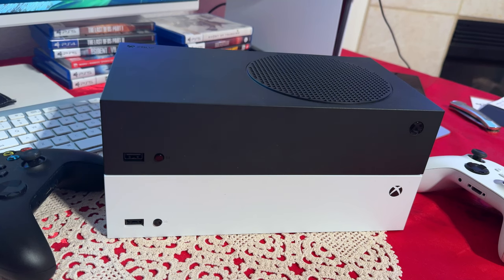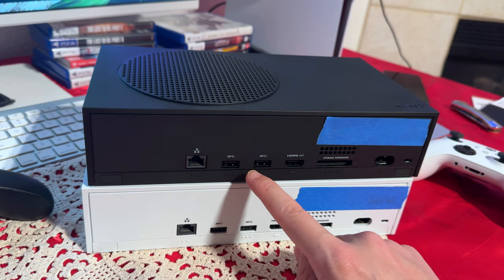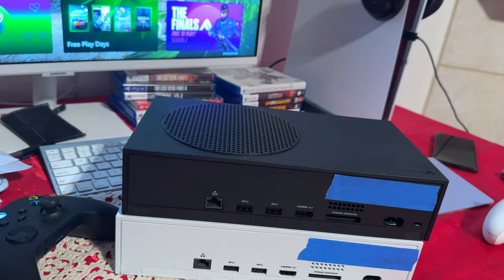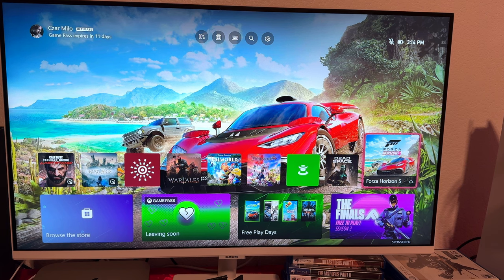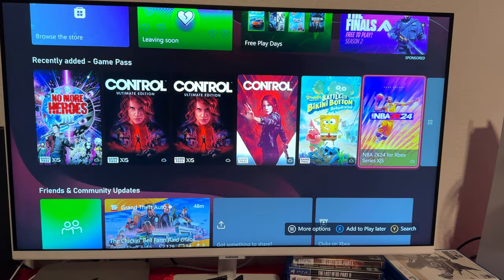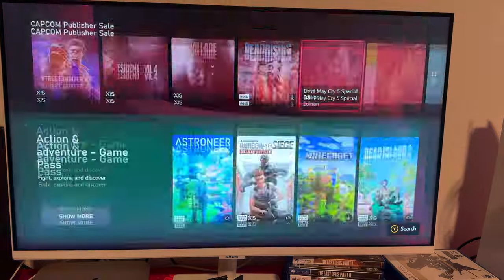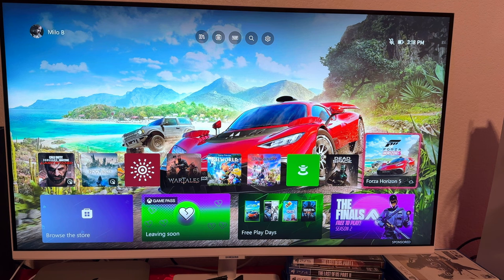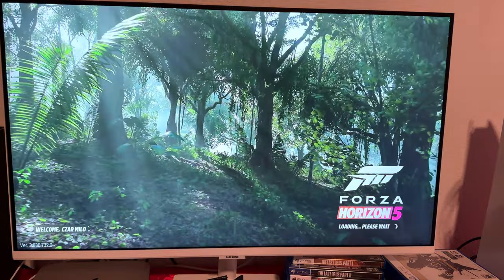Xbox Series S 500GB VS Xbox Series S 1TB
Xbox Series S On Amazon